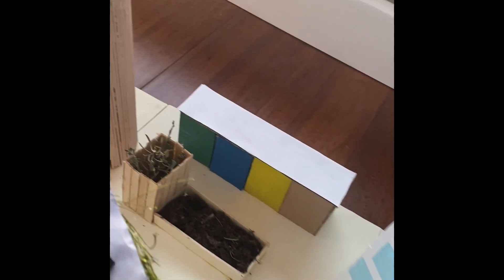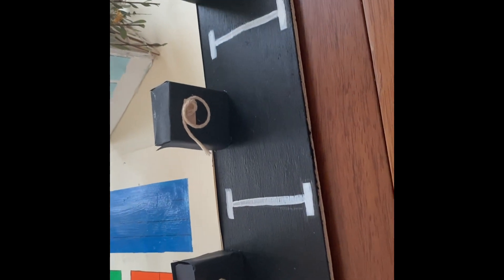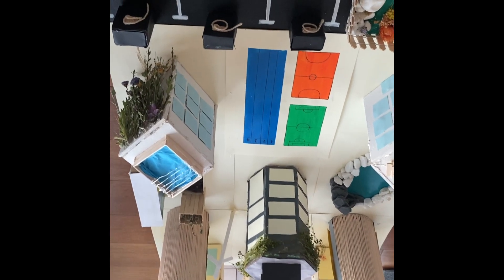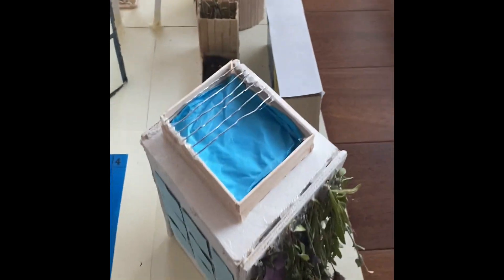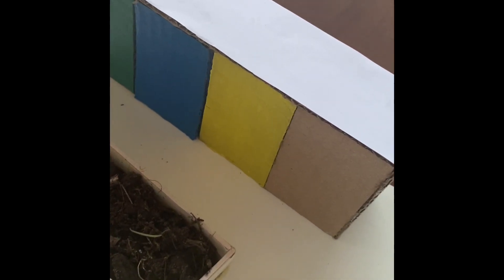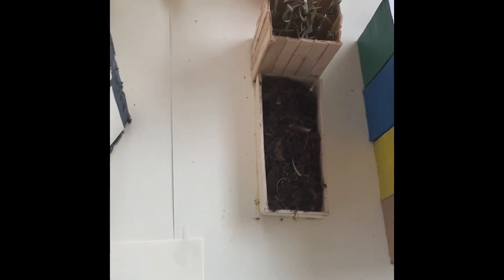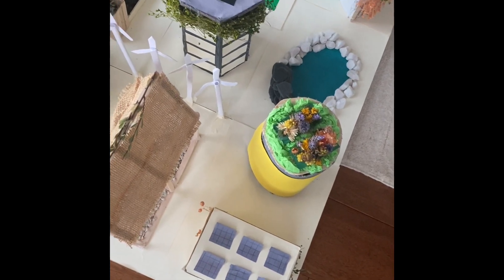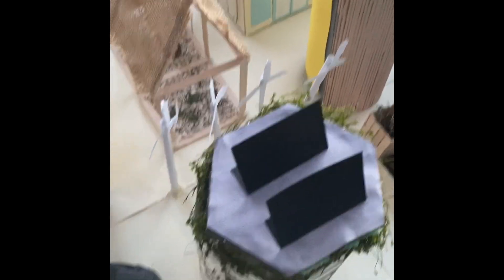NC 5 Sustainable School